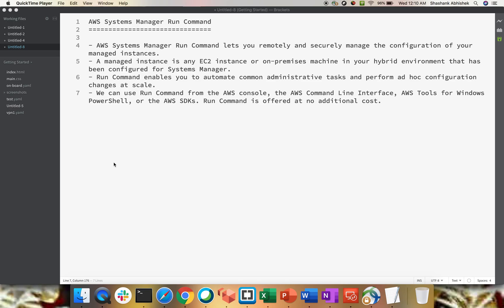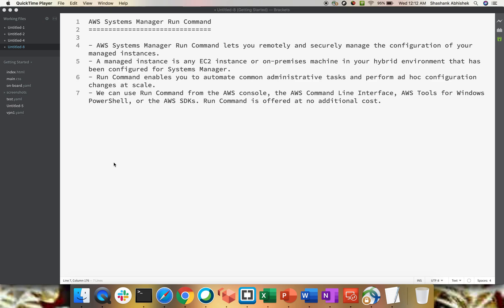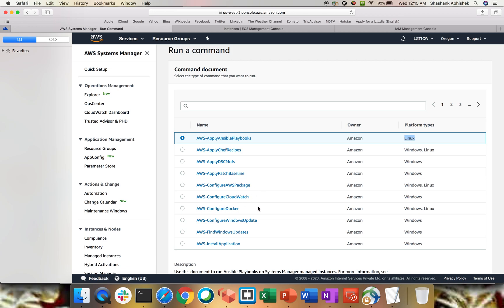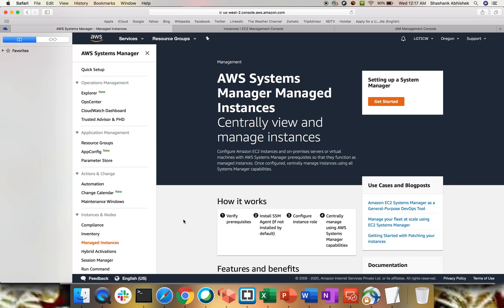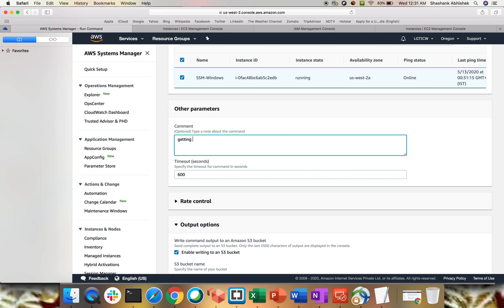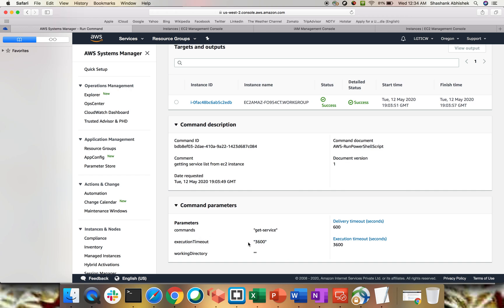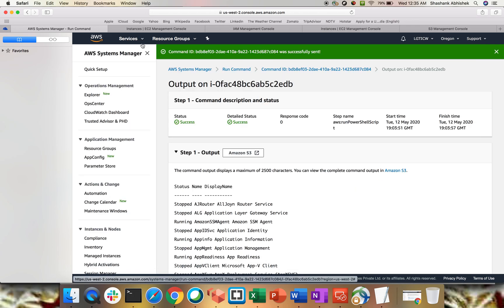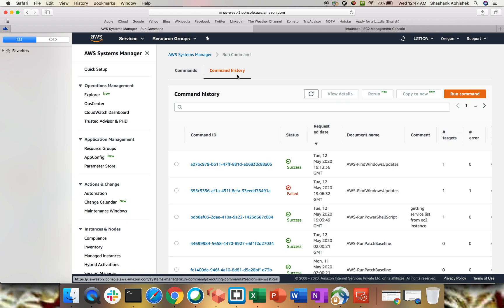AWS Systems Manager RUN Command | Concept | Execute Command on EC2 Instance | Part-1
Video will help us to understand the concept of RUN command from AWS Systems Manager. This is very important from automation point of view as most of daily administrative task can be done by RUN command.

Install SSM Agent on Windows

Happy Learning !!!